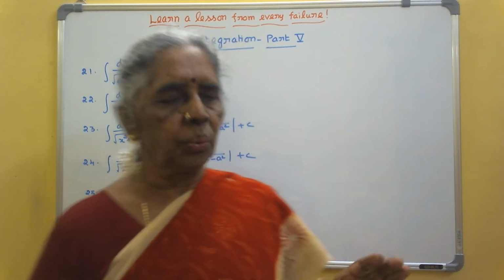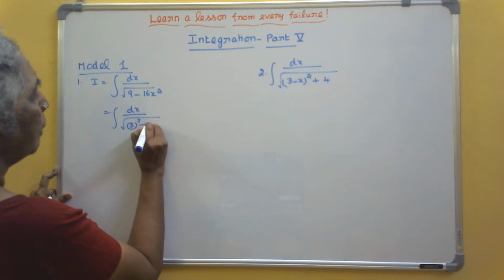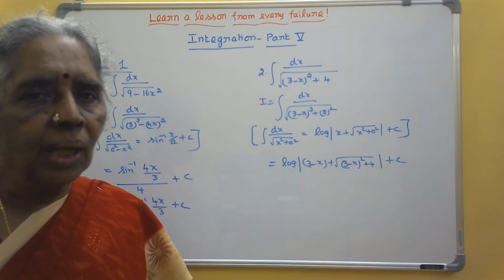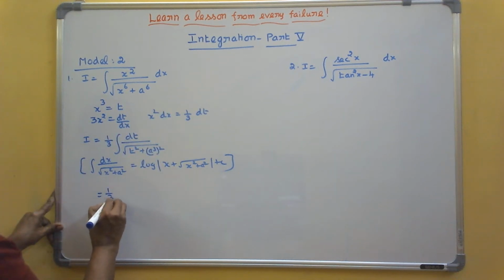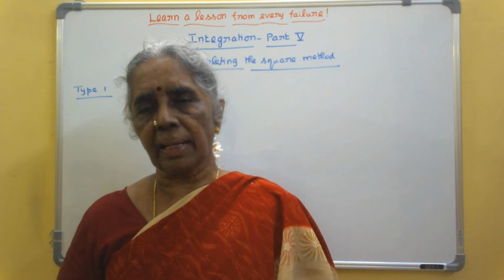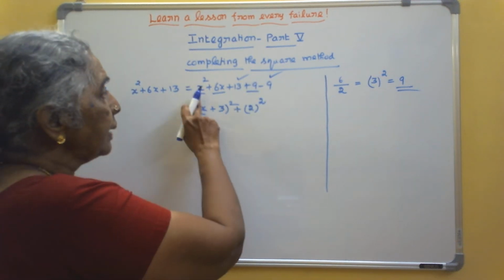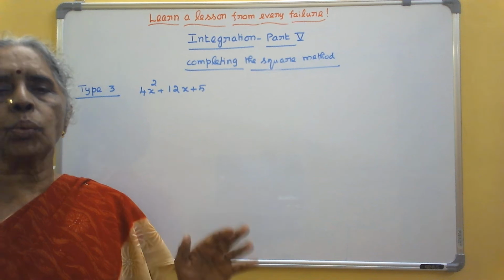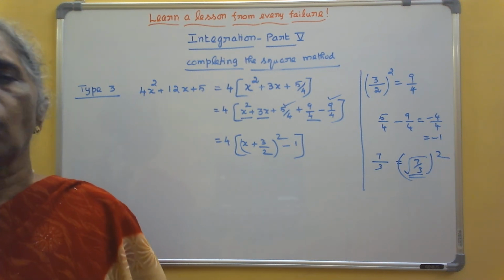CBSE XII -- TERM 2 -- INTEGRATION -- PART V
Six more formulae are taught and example sums are worked out. Concept of completing the square method .  The 3 types are explained with examples.